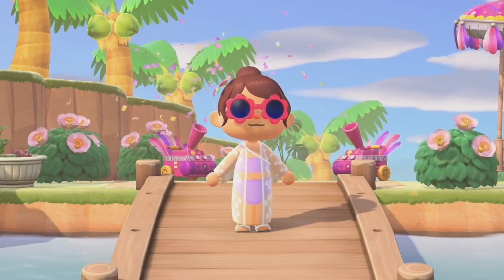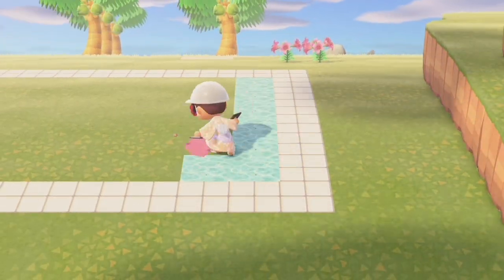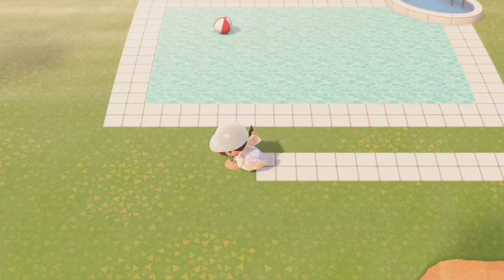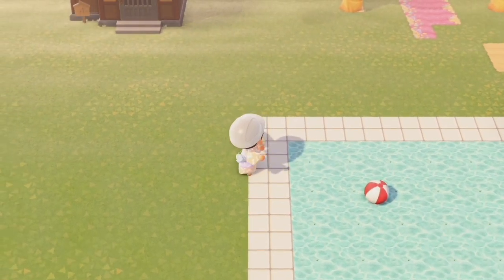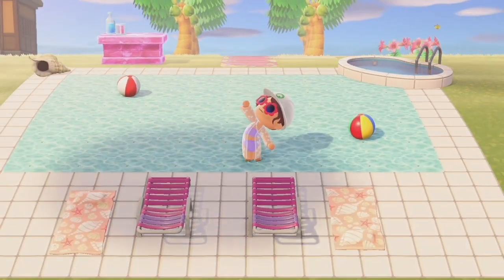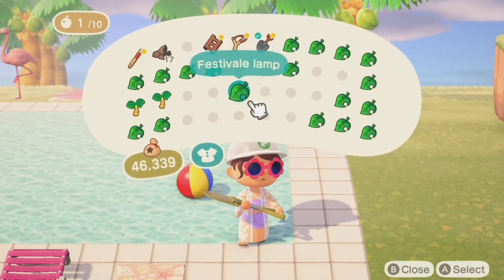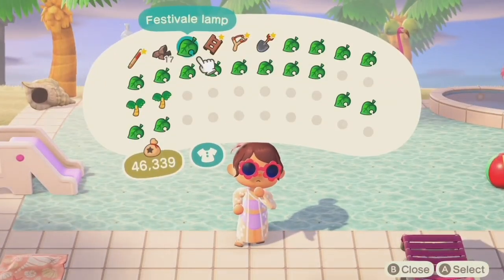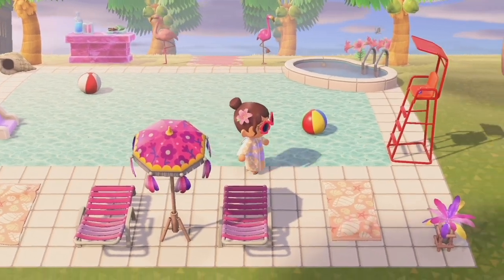Swimming Pool Speed Build⛱ | Animal Crossing New Horizons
My villagers deserved to have an area to relax and cool off in Sugarshore's warm, tropical climate so I built them a pool! ✨

Codes:

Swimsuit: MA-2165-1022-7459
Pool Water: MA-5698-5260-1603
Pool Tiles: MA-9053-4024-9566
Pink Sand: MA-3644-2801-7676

Q&A:

What’s my name? Sword 🗡 Katana is just my gaming name!
How old am I? 21, my birthday’s July 19th 🎉
What capture card do I use? Elgato Game Capture HD60 S+